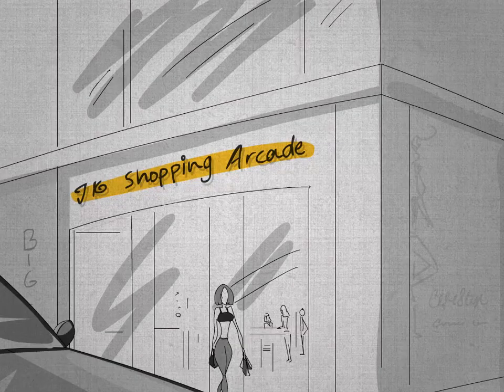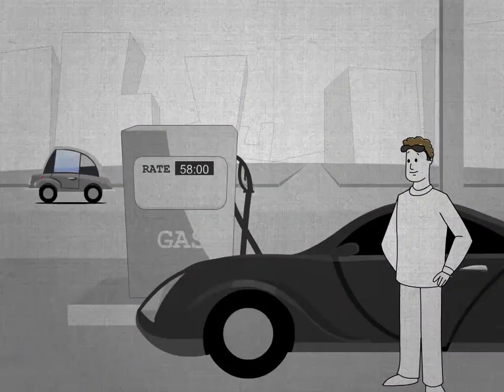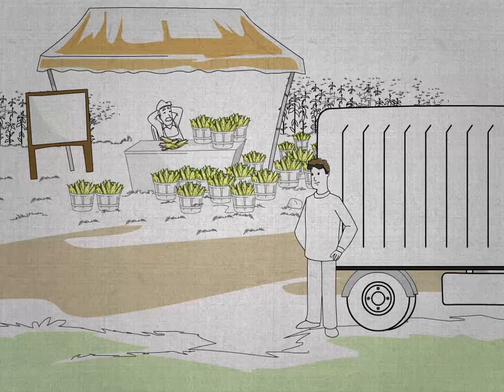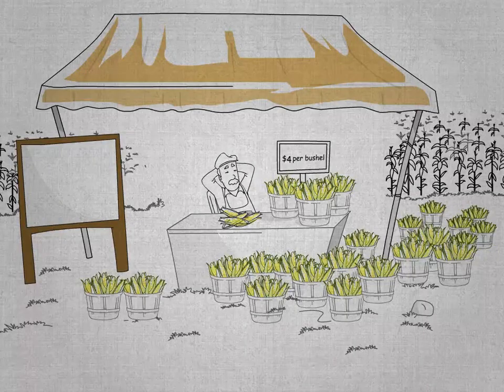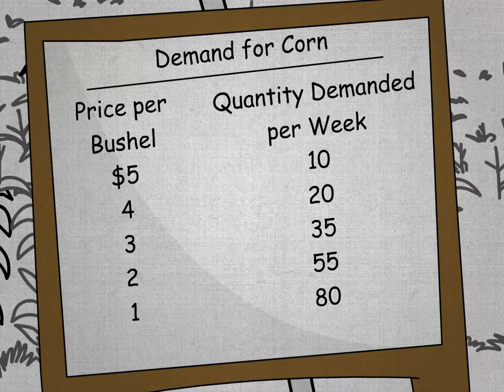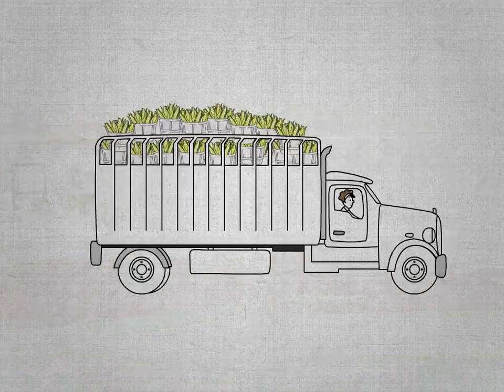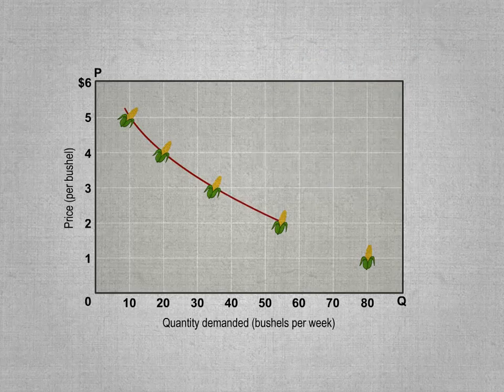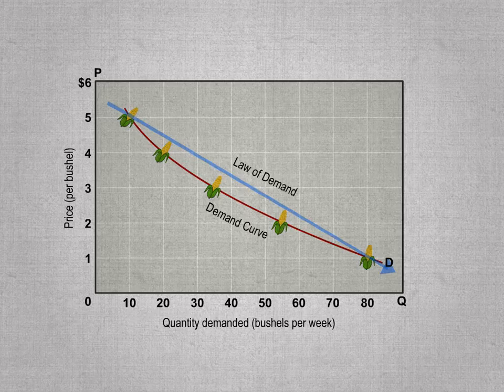Law of Demand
Law Of Demand Video Animation Developed By Focus EduVation